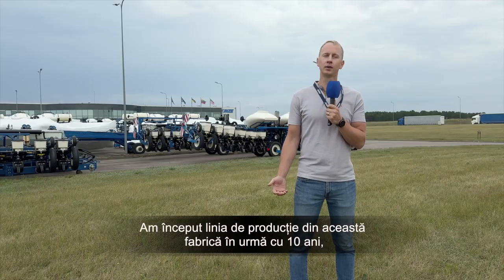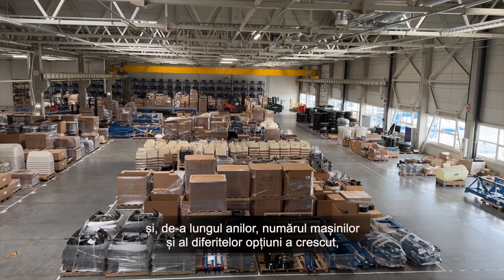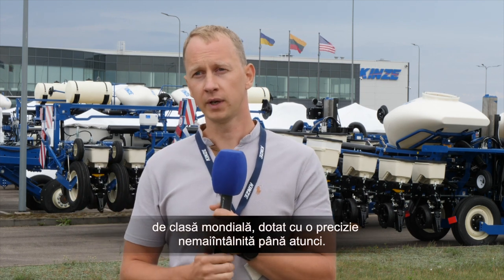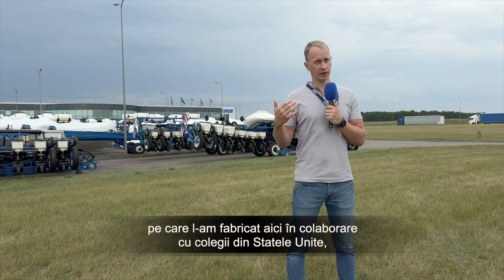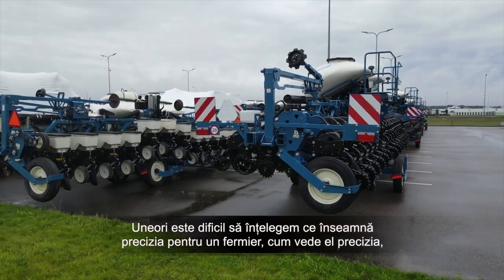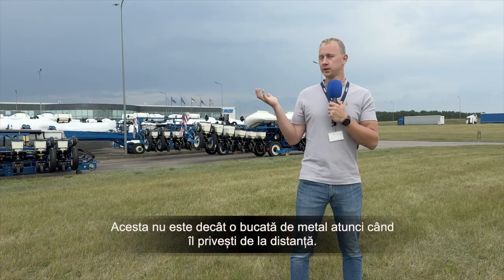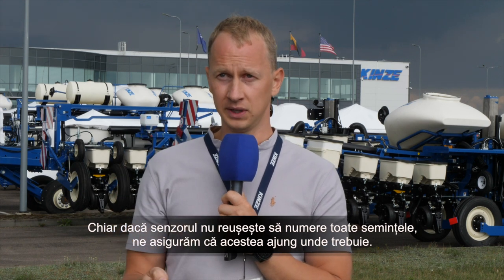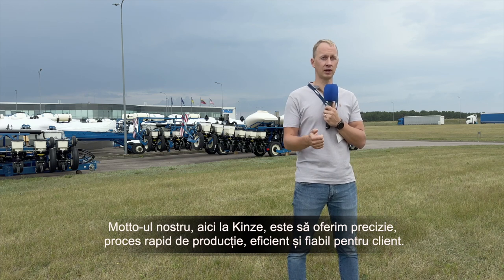Experienta Kinze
Producatorul american de semanatori KINZE a venit in Europa acum 10 ani cu o fabrica complet noua, adaptata pietei din aceasta parte de lume.
K Planter este distribuitorul care acopera si nevoile fermierilor romani.
Detalii despre experienta Kinze aflati de la Edvardas Melys - design engineer manager si Diana Michalova, directorul  K Planter